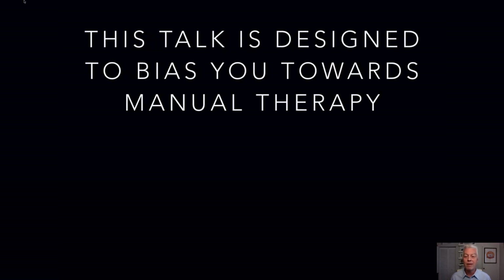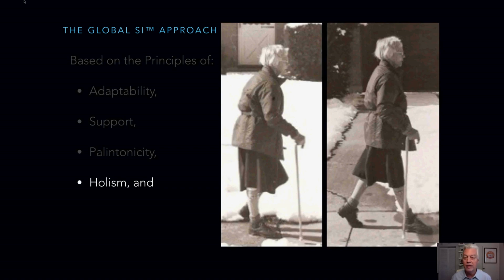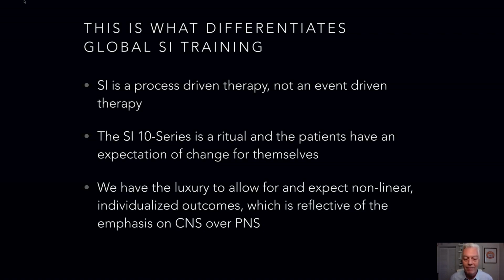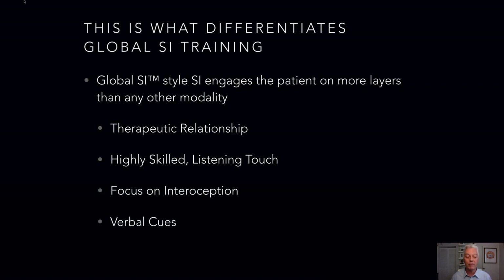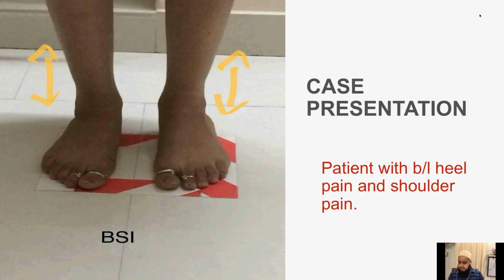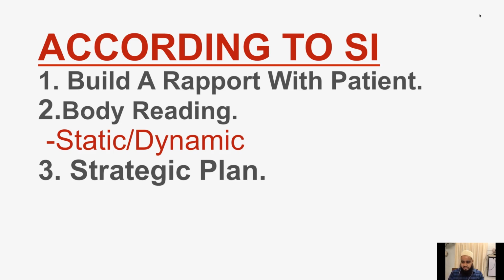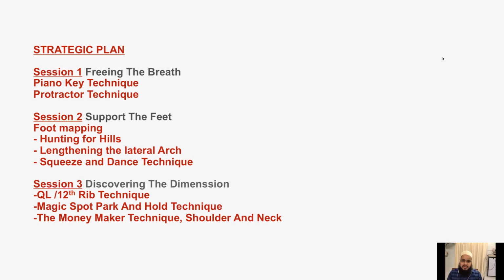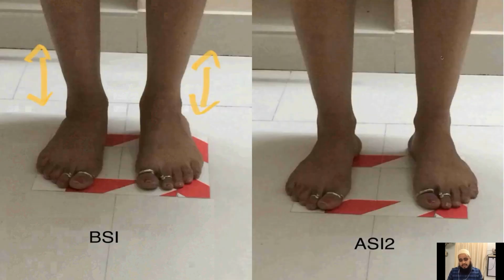Structural Integration By Derek Gill USA & Dr Murtaza Ezzi, PT Udaipur.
Organised By The Physio "Inculcators".